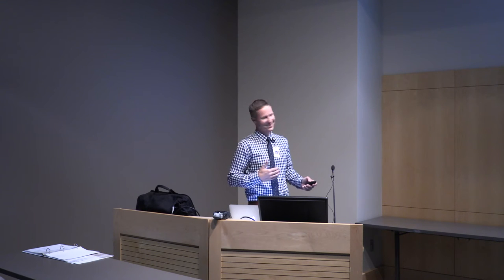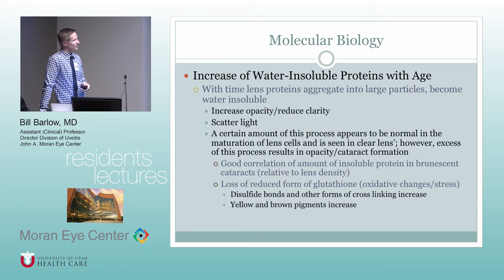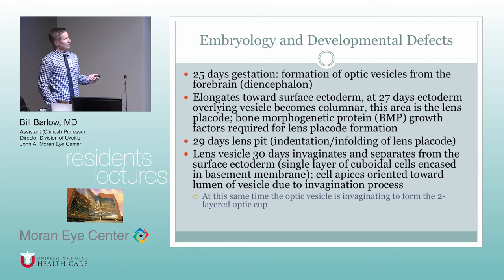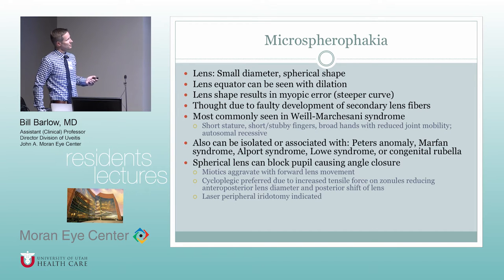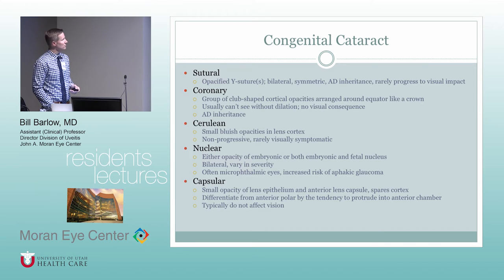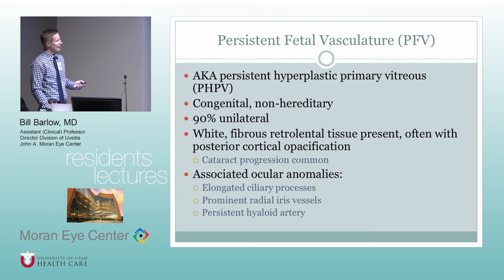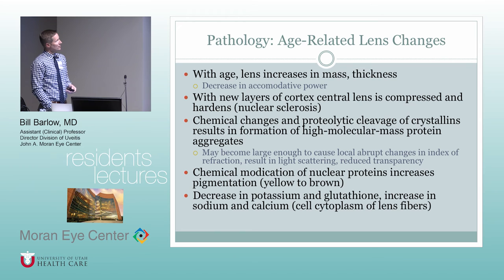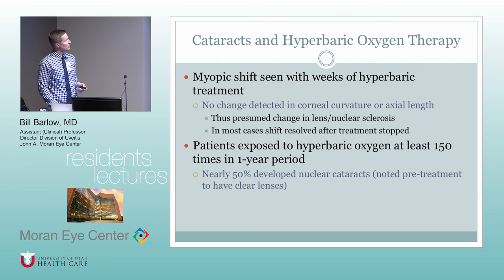Lens & Cataract - Anatomy, Biochemistry, Physiology, Embryology, and Pathology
Title:  Lens & Cataract - Anatomy, Biochemistry, Physiology, Embryology, and Pathology
Author: Bill Barlow, MD, Assistant Professor (Clinical)
Date: 8/16/2016